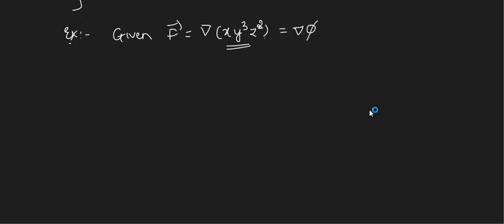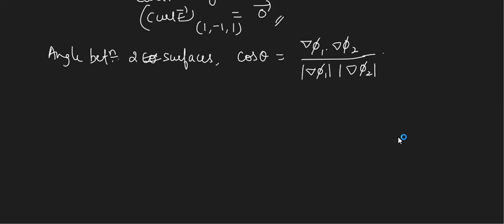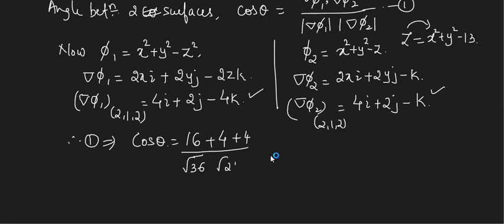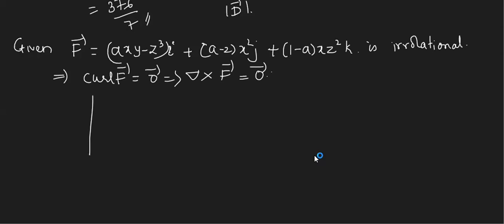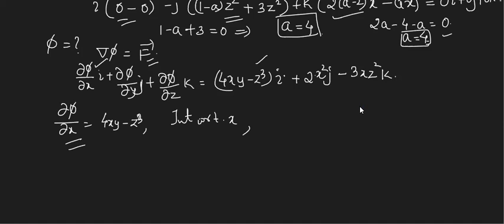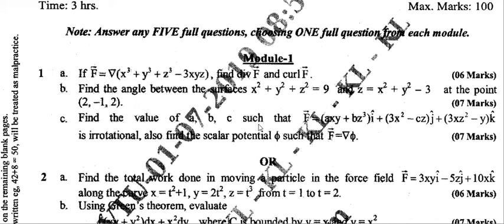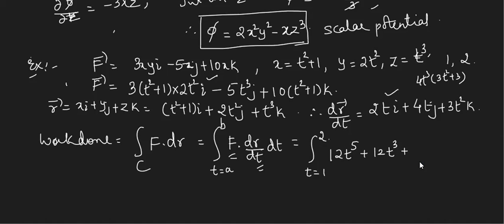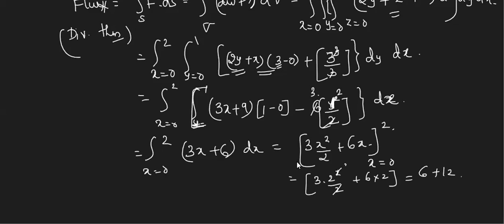Tutorial on Module1